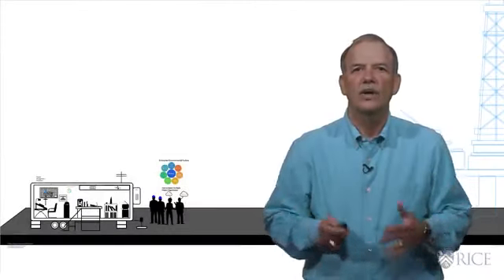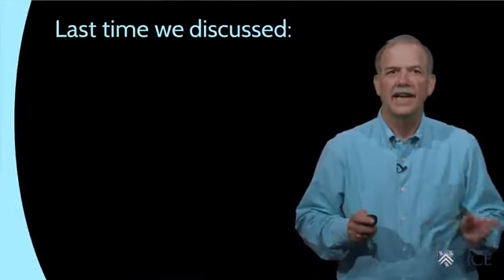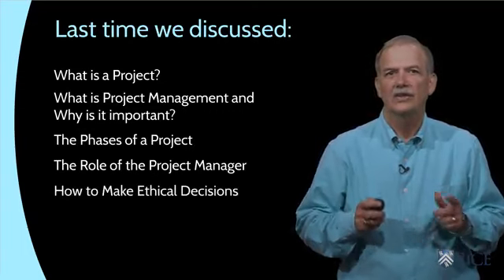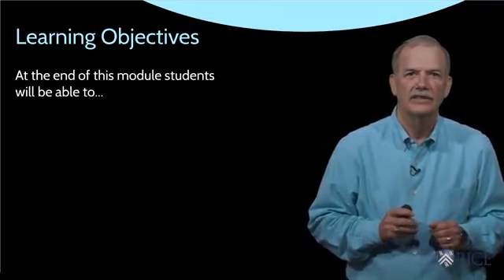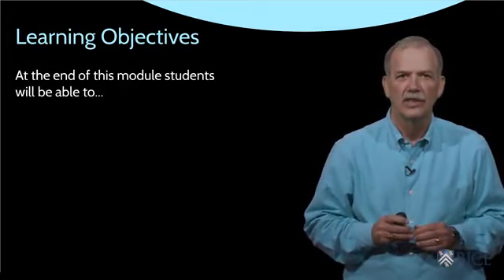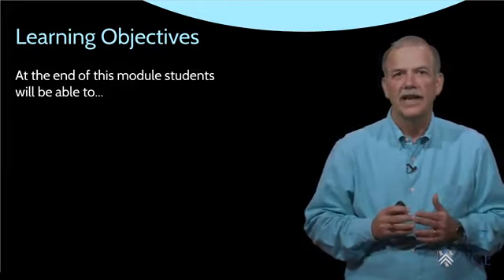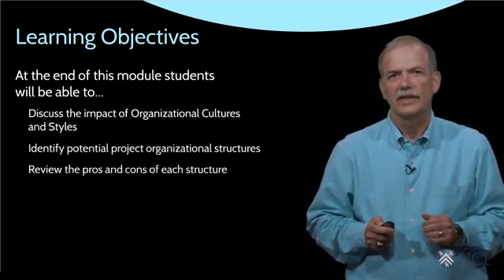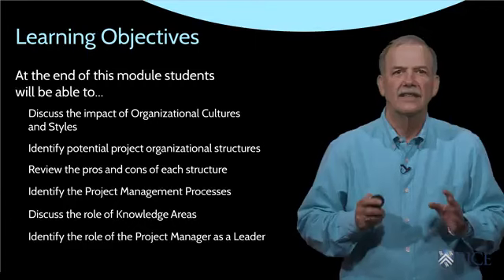Project Organizations and Processes | Objectives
Hello and welcome to module two, of engineering project management, initiating and planning. In this module, we will be discussing project organizations and processes. We will look at how projects are organized and then discuss the processes that make up a project. In the last module, we'll review the nature of a project, what is project management and why is it important, the phases of a project, the role of the project manager, and last we'll review the process for making ethical decisions as well as the PMI code of ethics. So now you've been made the manager of a project, what now? What's next? The first thing you want to do is get organized. This course is about initiating and planning a project. This is the getting started part of project management. You want to follow the processes outlined in this course to set up and plan your project. One of the first steps in this journey is setting up a project organization. As part of this module, we look at the most prevalent types of project organizations. We will also review the strengths and weaknesses of each type and discuss how you might select the project organization that's best for your project. There are other project organizations besides the ones we will discuss, they can and have been used successfully. However in the interest of time, we will limit ourselves to the most prevalent organization types. At the end of this module, you should be able to discuss how an organization's culture and style may impact your project organization decision, Identify the most prevalent organizational structures, discuss the pros and cons of each structure for your project, identify the project management processes, discuss the role of knowledge areas in your execution. And finally, understand the role of a project manager as a leader. At the end of this module, you will select and prepare your own project organization chart, based on a case study that has been provided.
So, let's get started and take a look at the different project organization times.